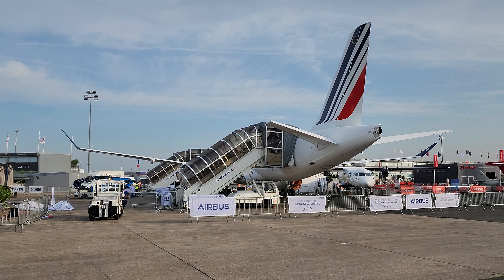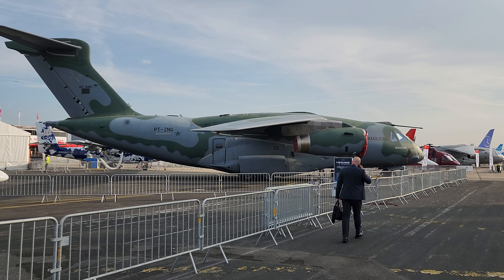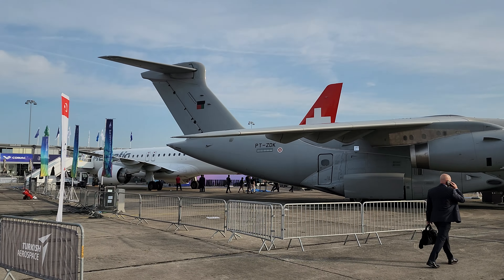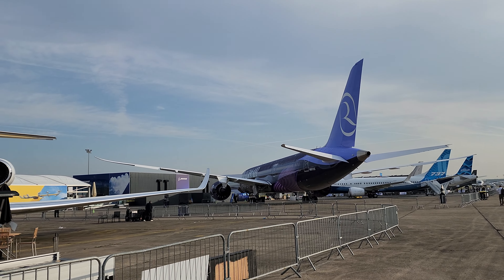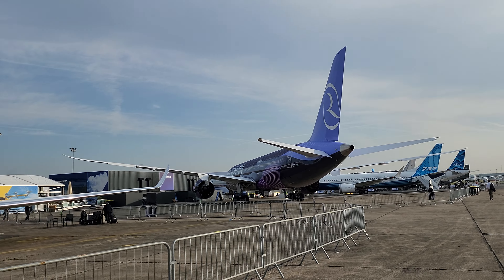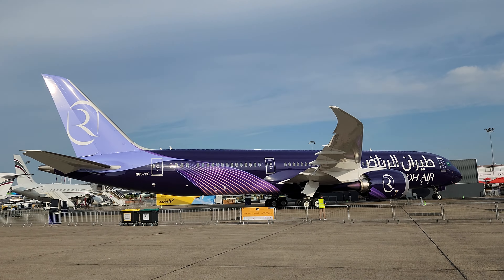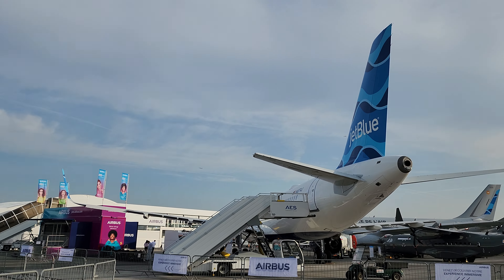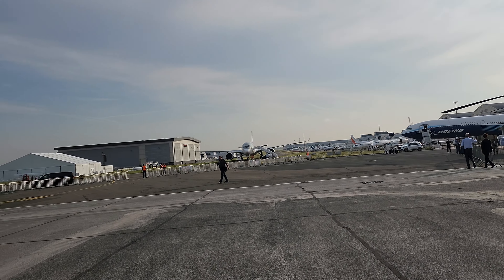Static Display From The Paris Airshow 2023